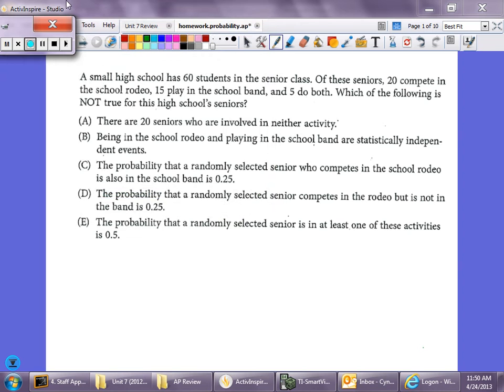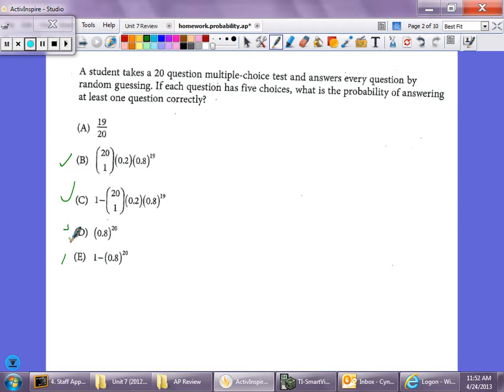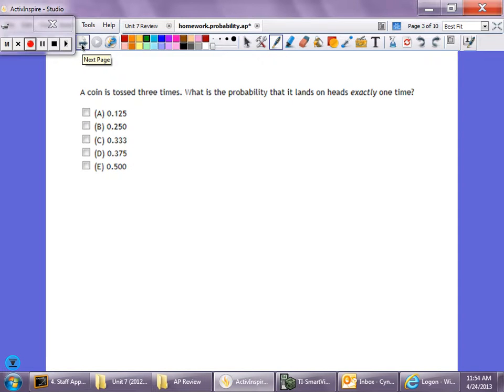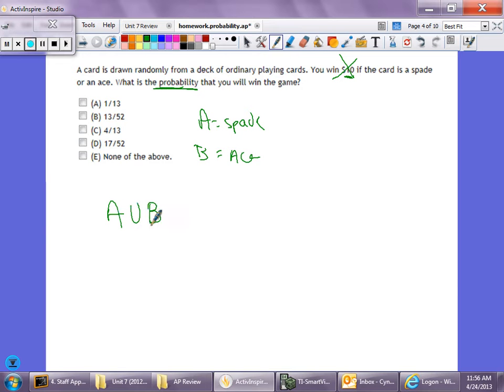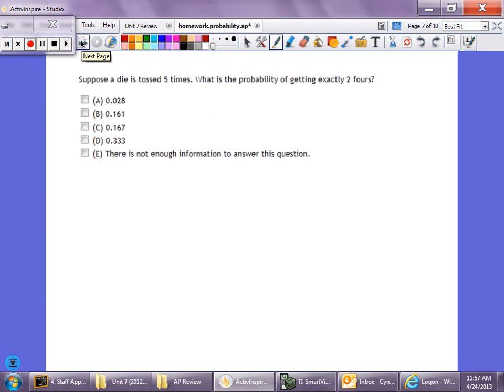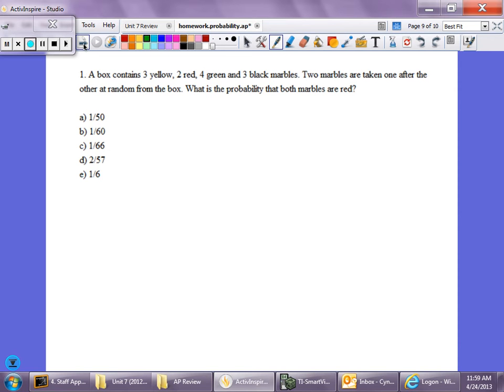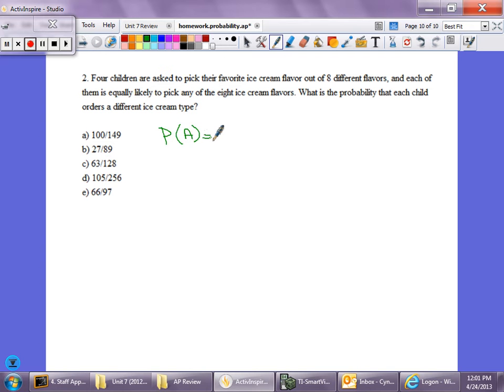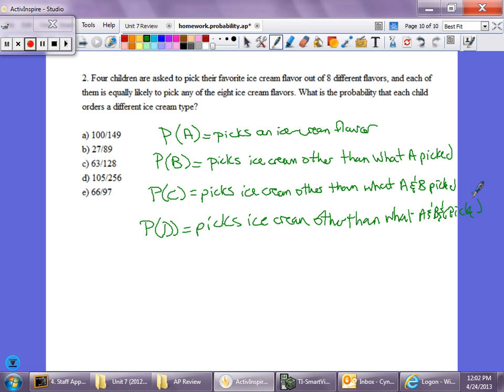AP Statistics Review: Probability